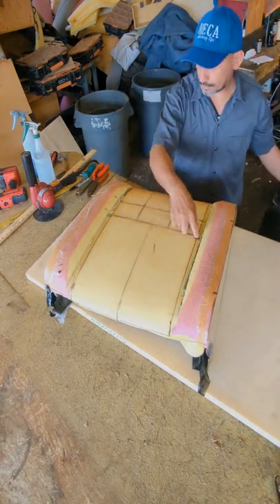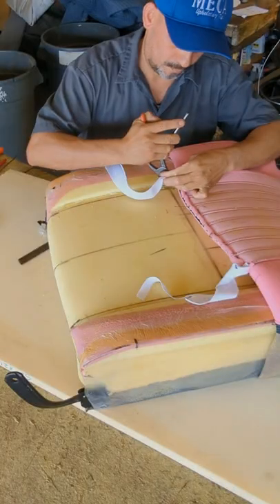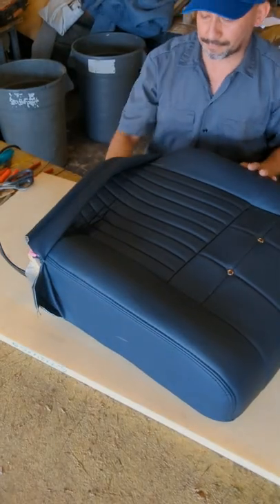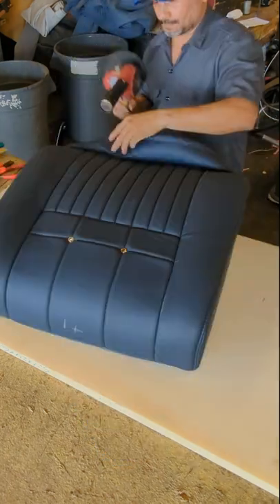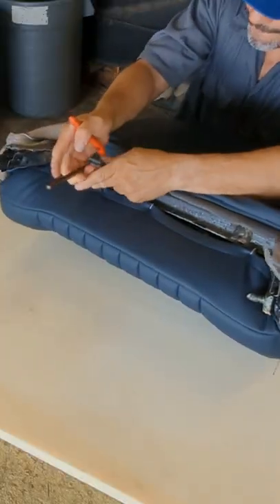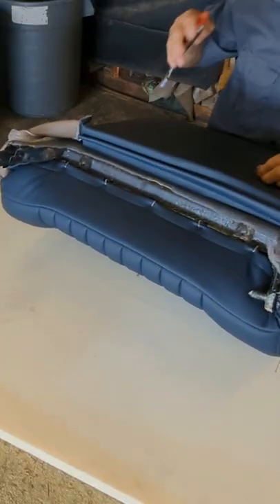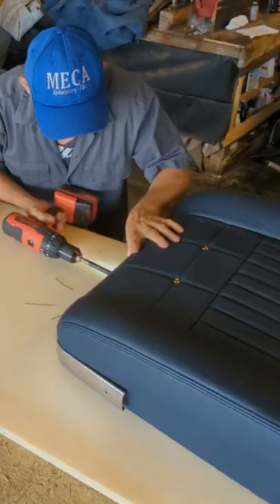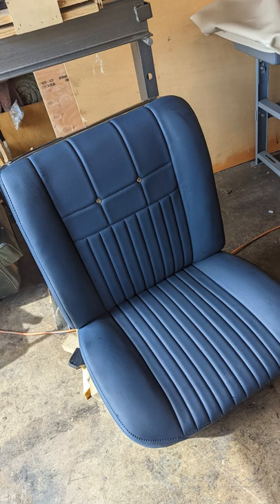Installing a Impala Back Rest Cover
Installing a Back Rest Cover